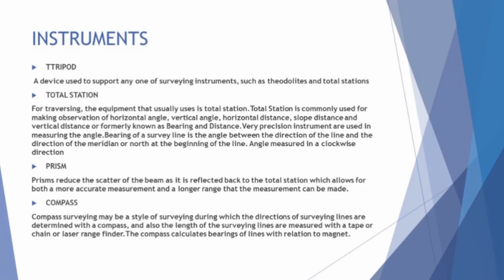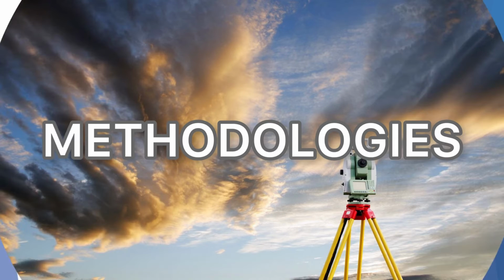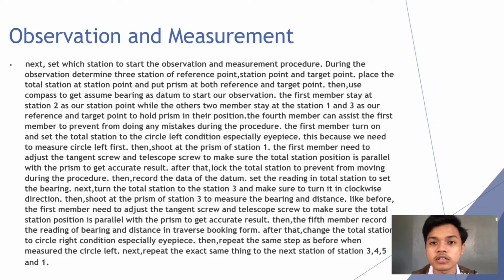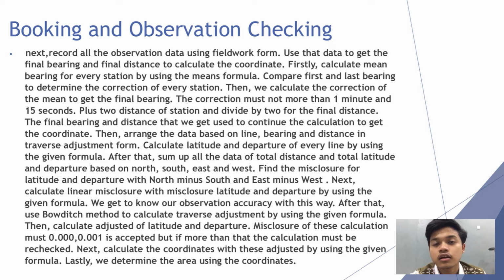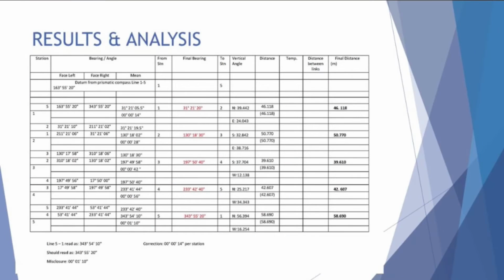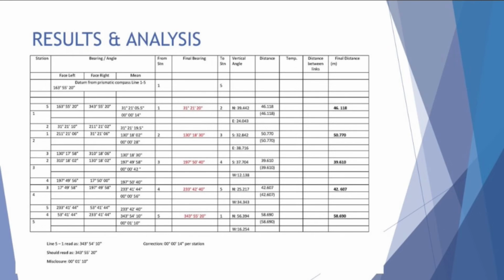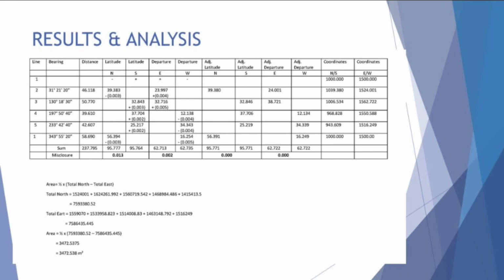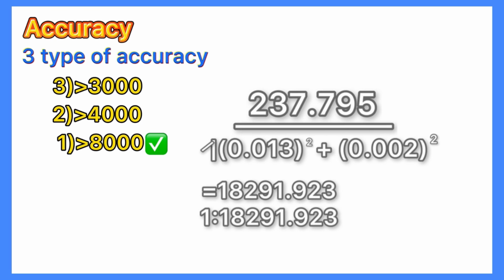SUG111: Traverse (APP1151C)